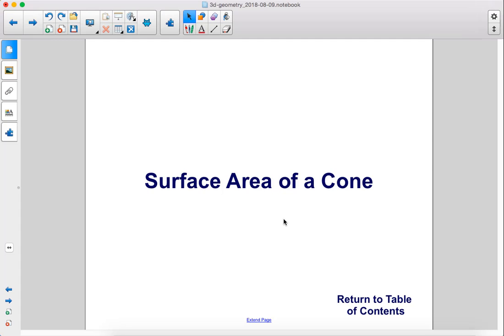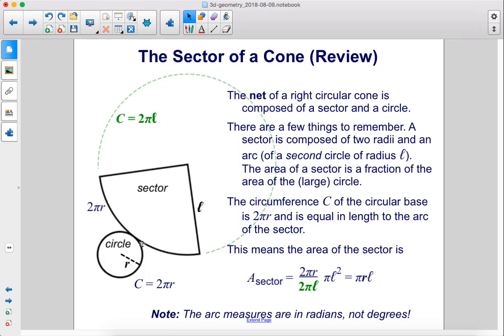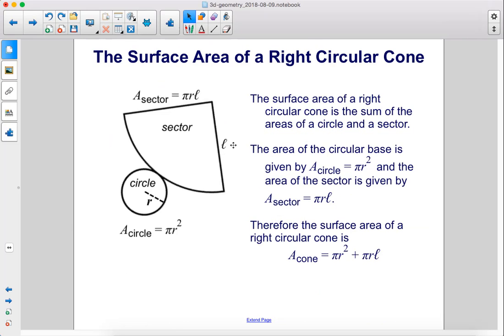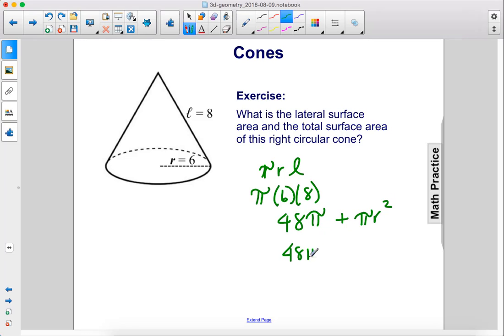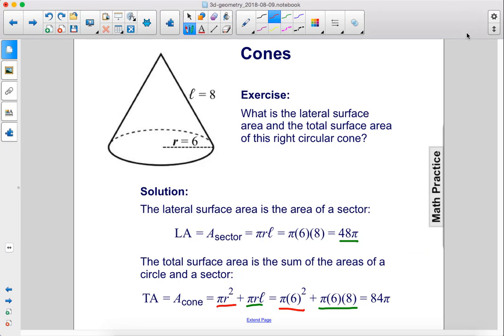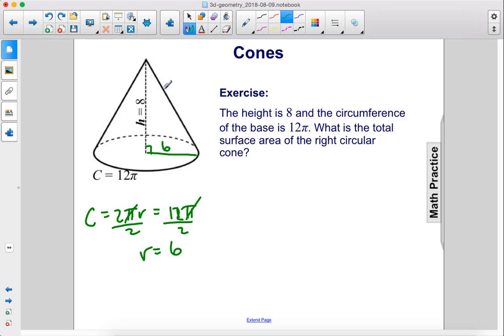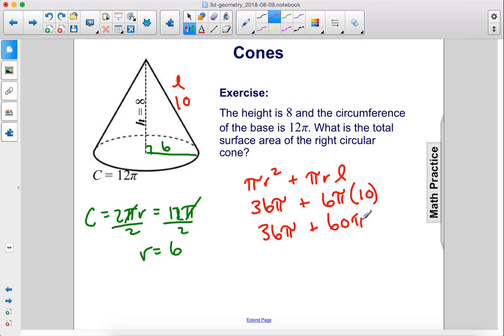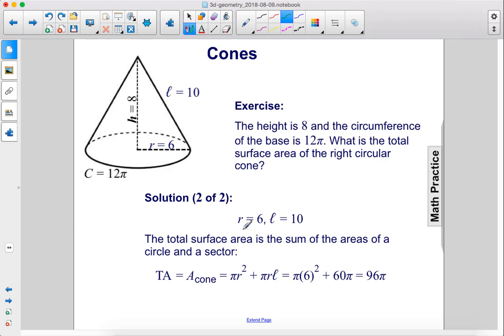Geometry 3D Surface Area of a Cone